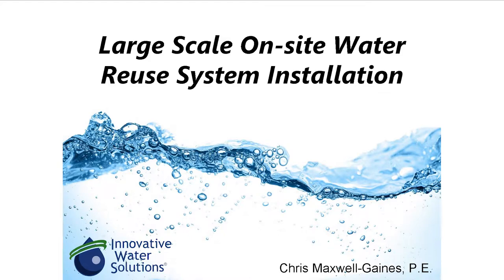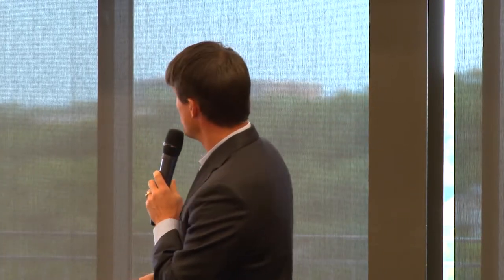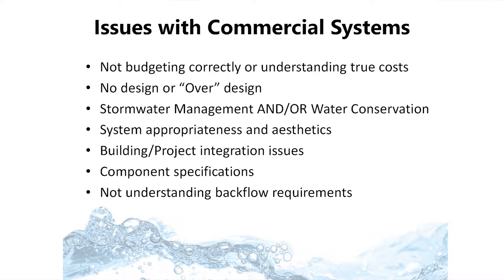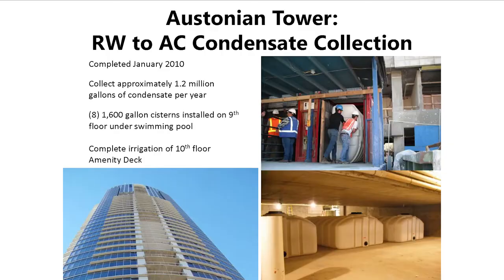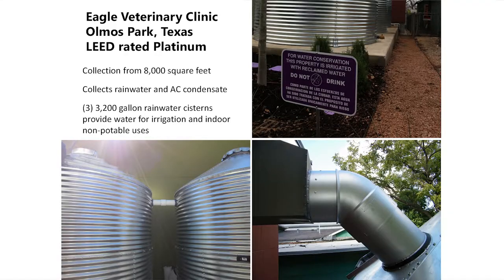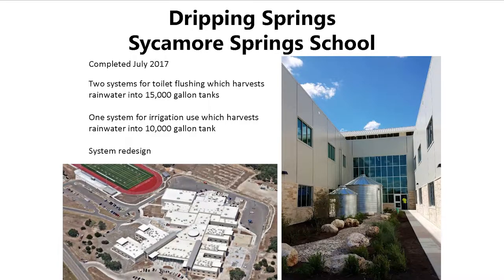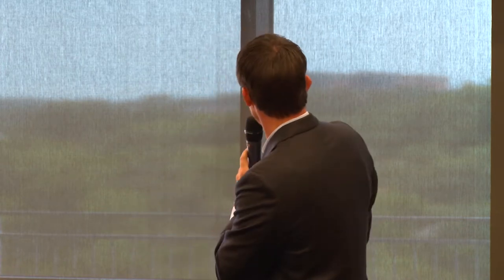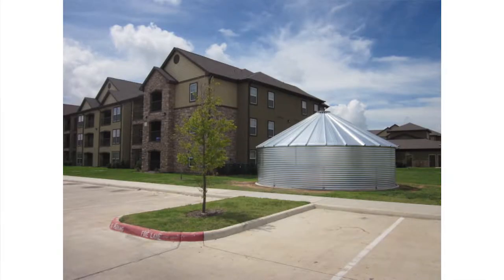Large Scale On-site System Installation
Presented by Chris Maxwell-Gaines, P.E.

Talk will focus on installation of large scale onsite systems (largely rainwater harvesting) for primarily commercial projects.